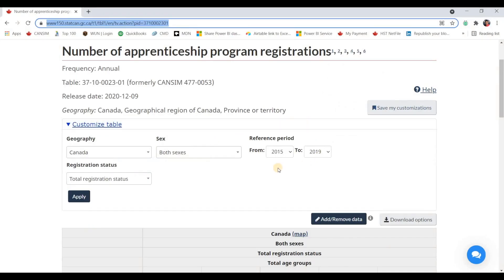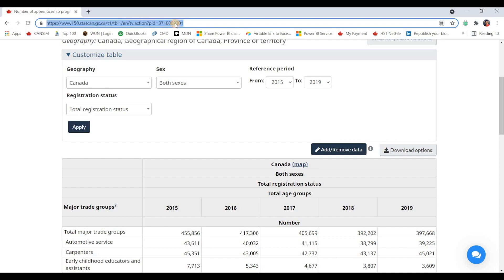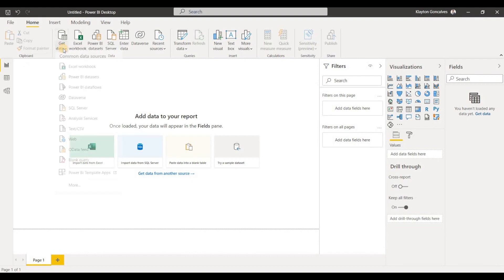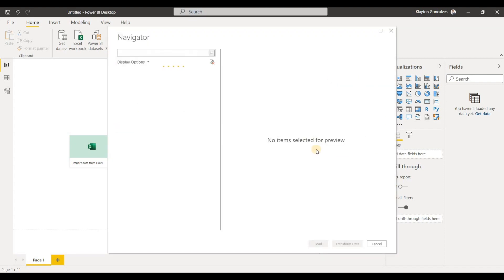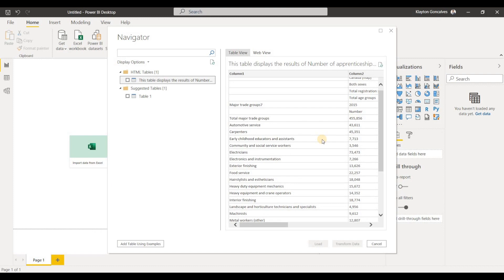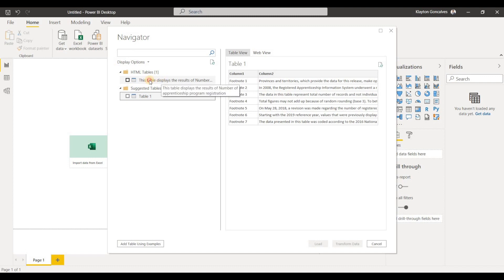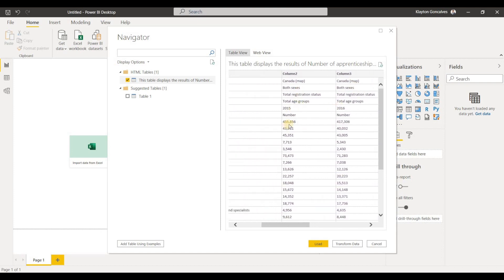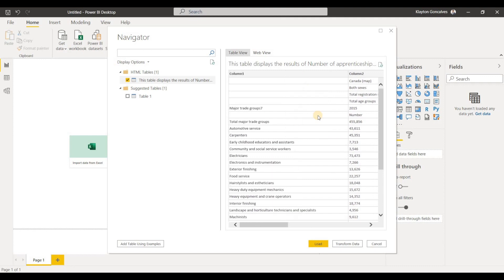How to connect to web data source in Power BI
Go Analytics is a data analysis and visualization consulting firm specializing in Microsoft Power BI. For any Power BI inquiries, please visit our

In this video, we show you how to connect to a web data source from the Power BI Desktop application. This method is useful to connecting to a data table that has been published online, including from bureau of statistics websites such as Statistics Canada. The beauty of connecting to a web data source is that your dashboards can be up to date with the latest data.